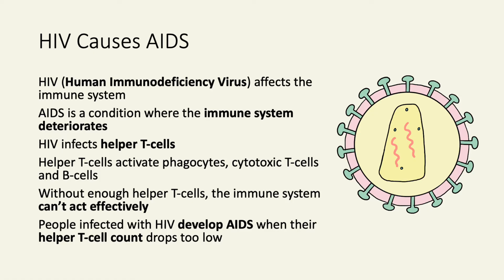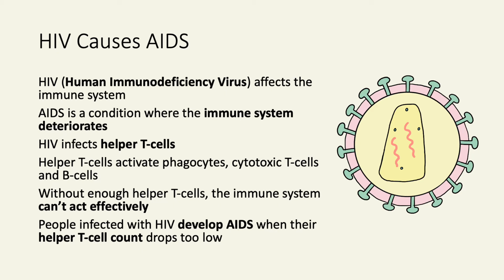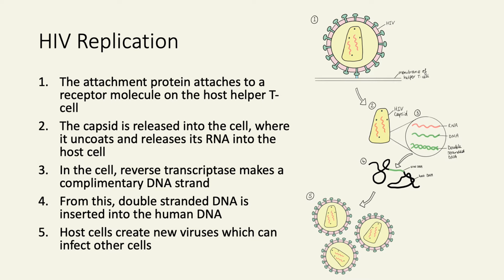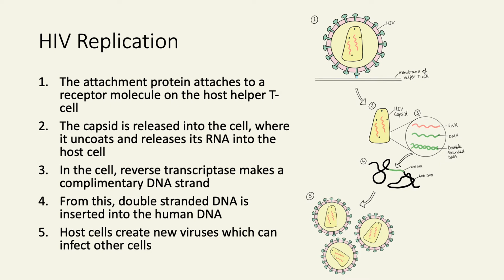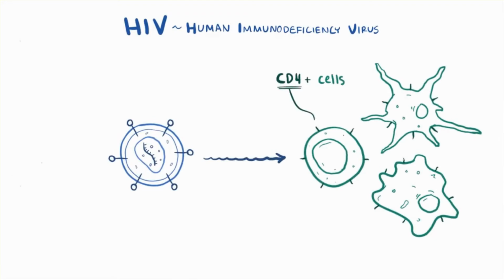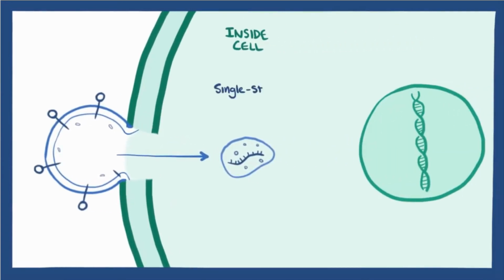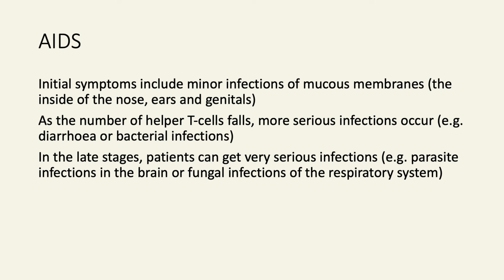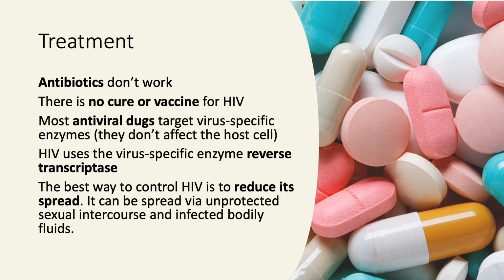HIV & Viruses - AQA A-Level Biology